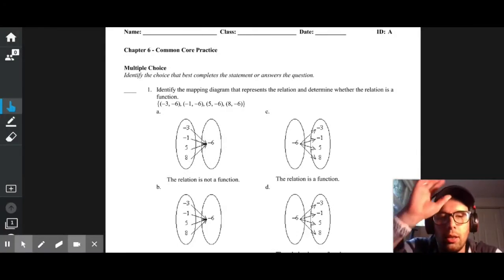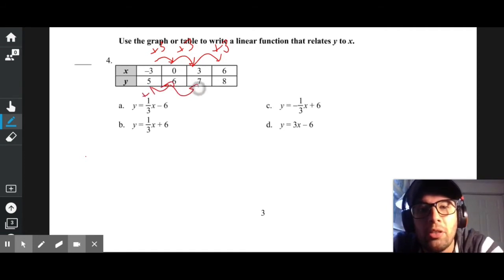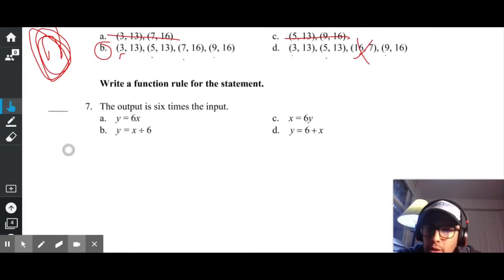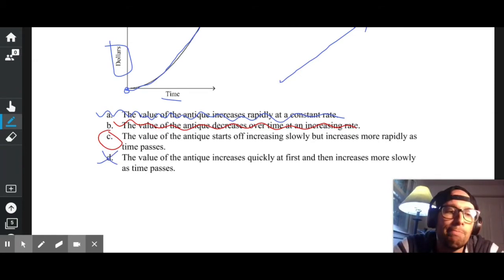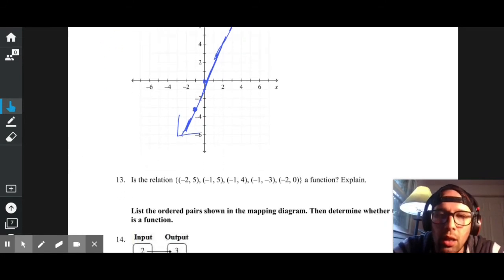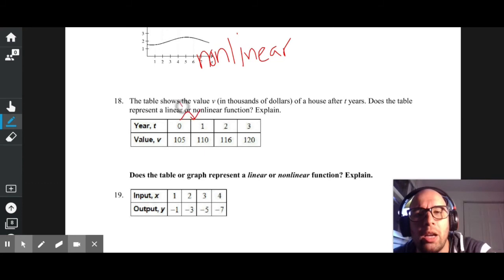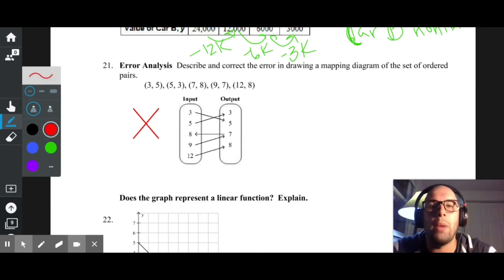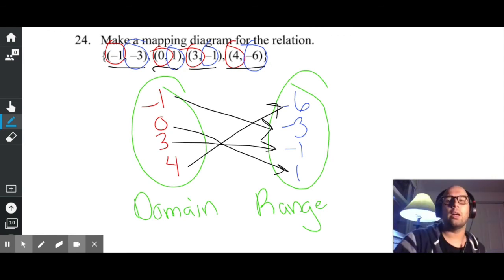Chapter 6 - Common Core Practice | Math Help